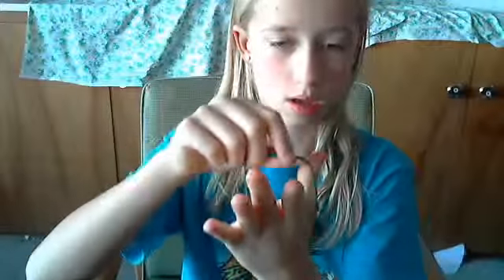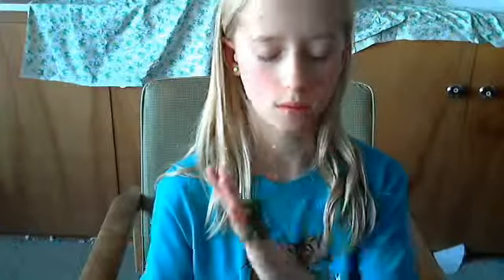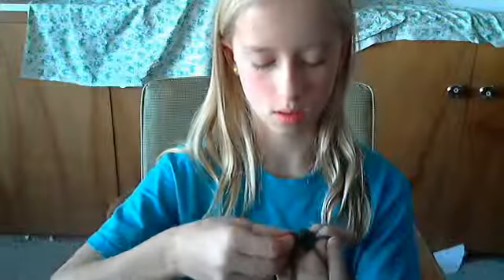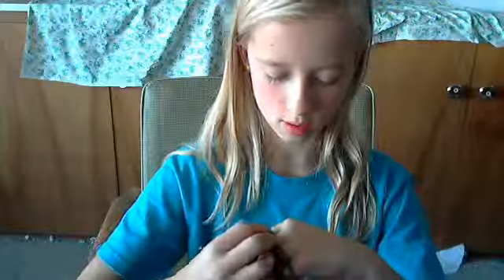how to finger knit